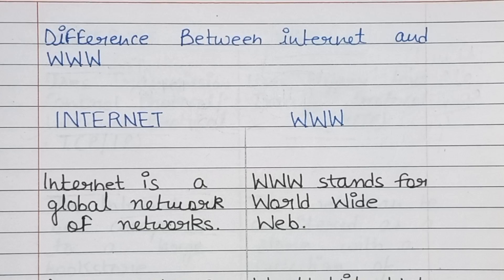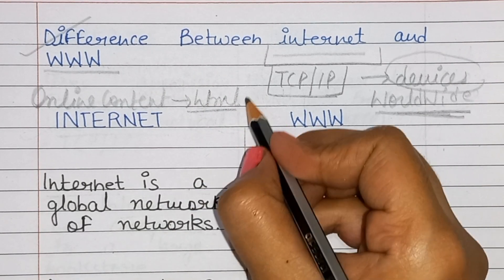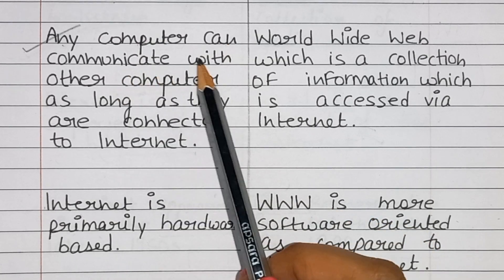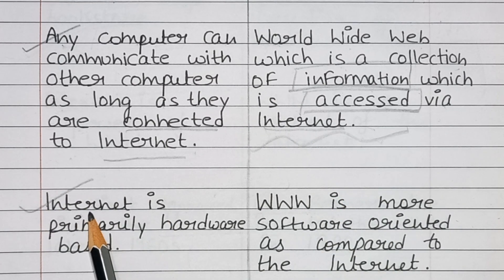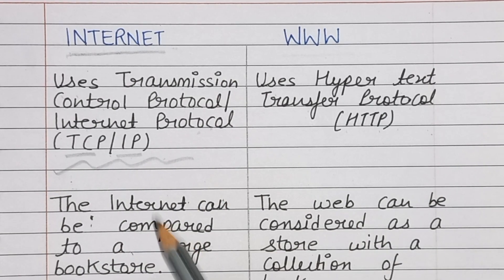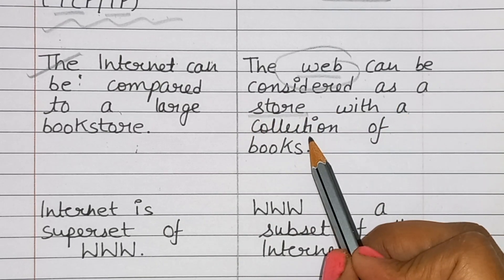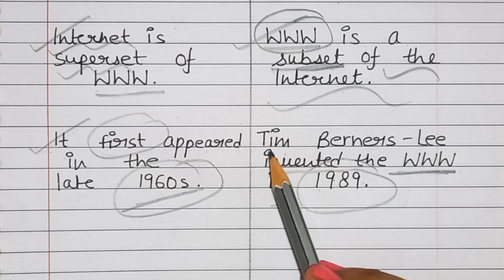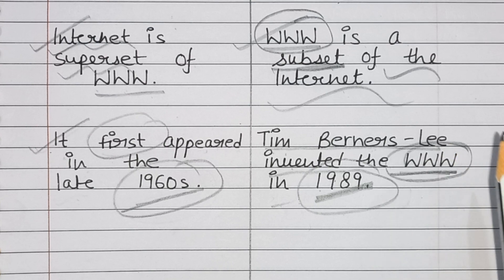Difference Between Internet and WWW | World wide Web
video highlights :
1. What is the major difference between internet and www?
2. What is the identification difference between internet and www?
3. difference between internet and www in tabular form
4. difference between internet and www in hindi
5. difference between world wide web and internet
6. world wide web vs internet
7. internet vs www in hindi
8. Whats is an Internet?
9. What WWW means?
10. What is WWW and example?
11. Why is WWW used for?
12. What is World Wide Web in simple words?
13. similarities between internet and world wide web